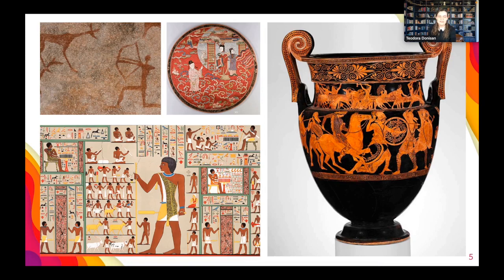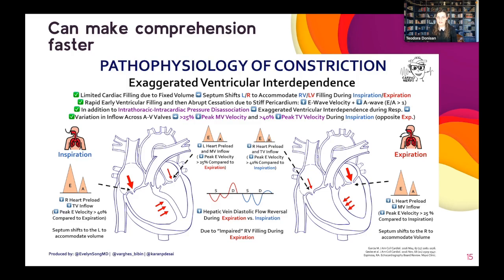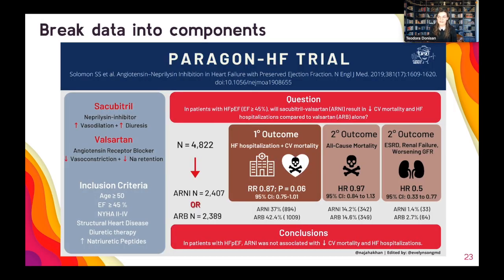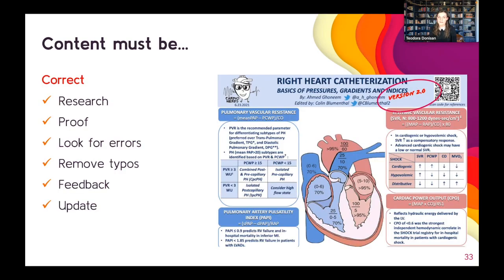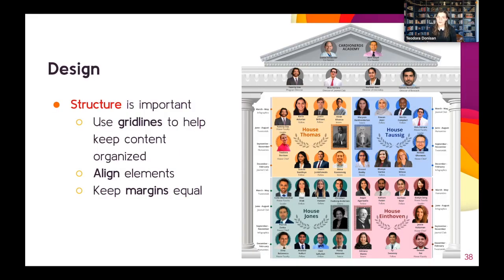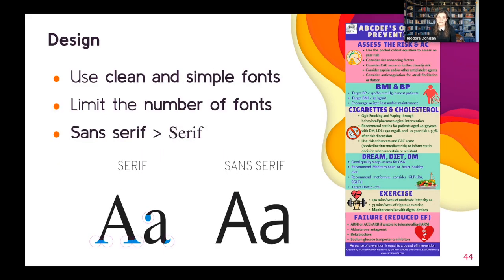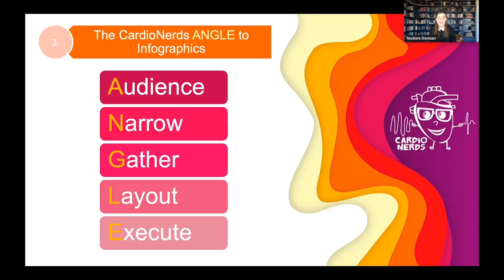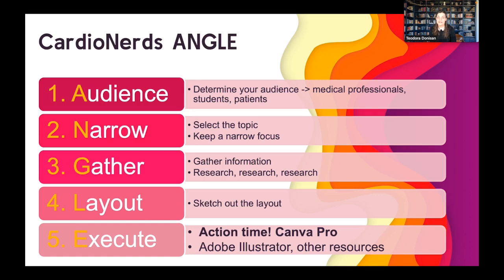CardioNerds Infographics Webinar with Dr. Teodora Donisan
This is a video about CardioNerds Infographics Webinar with Dr. Teodora Donisan.